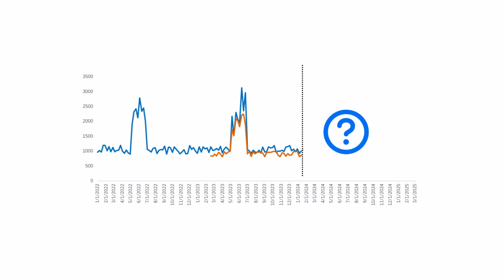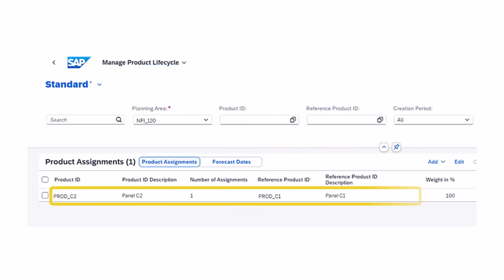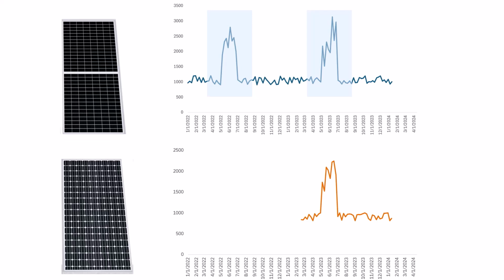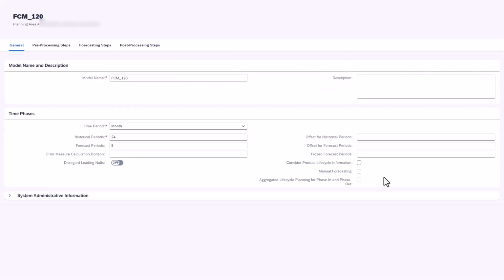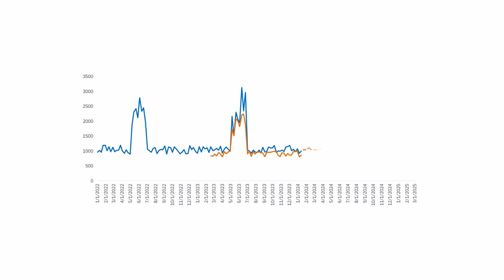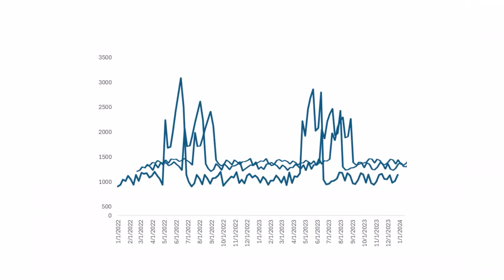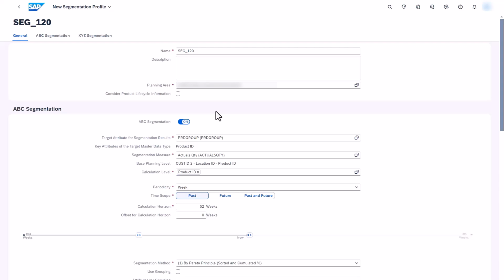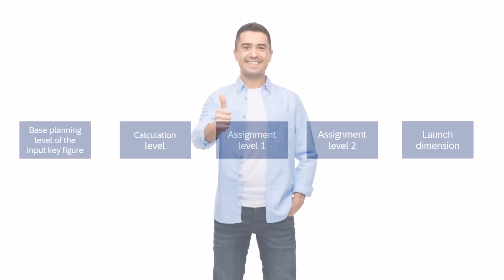Enhancements to Product Lifecycle Planning (PLM) | SAP IBP 2405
Check out how the new engine for product lifecycle management (PLM) helps you to plan the demand for new products that only have a limited sales history. Learn how to use reference products in forecast automation. Forecasting for new products is now also a lot more flexible as product lifecycle settings can be considered when forecasting on aggregated level.
SAP Integrated Business Planning - SAP IBP